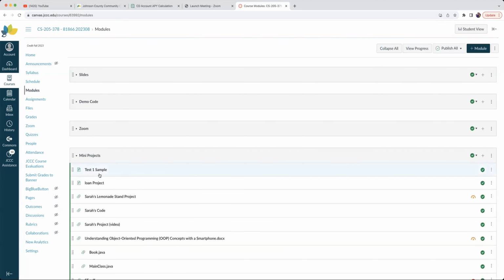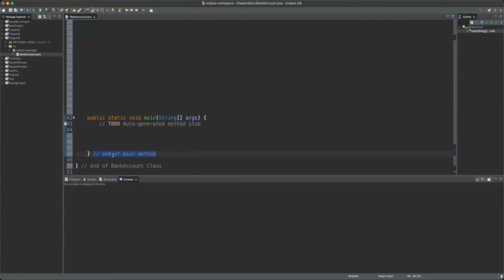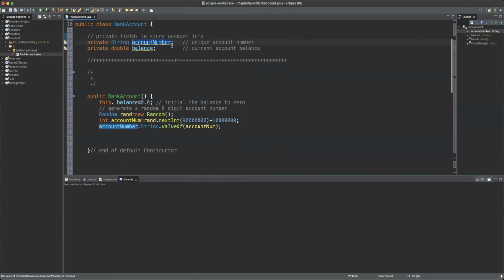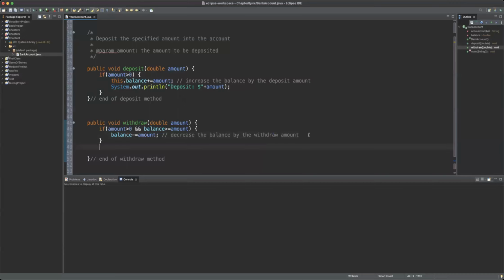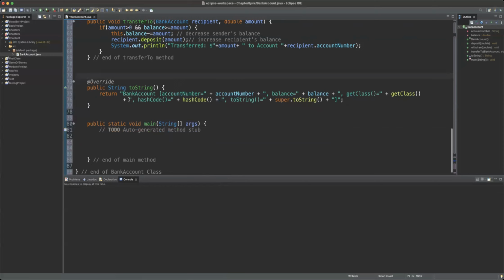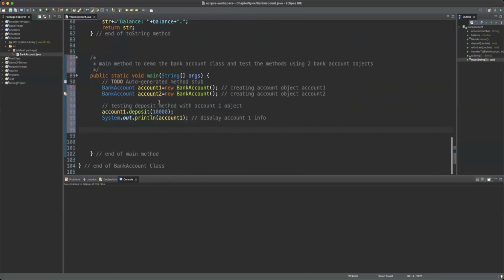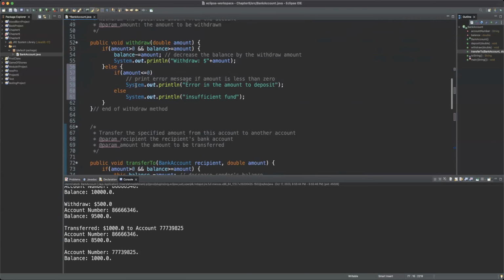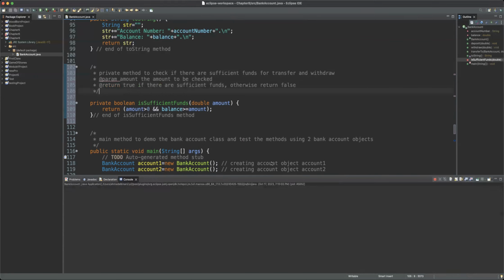z00m 10/17/2023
BankAccount Project